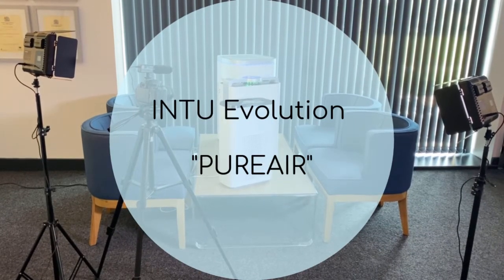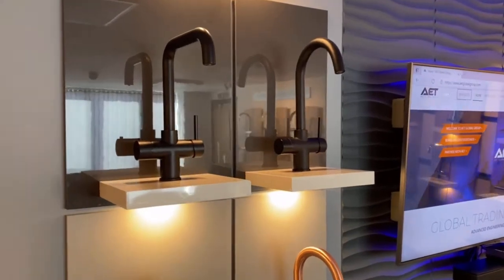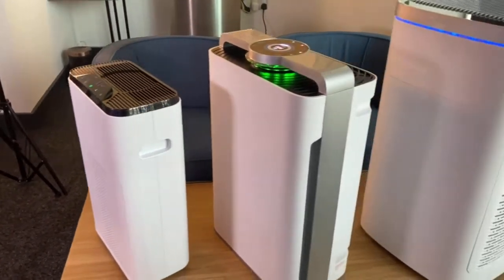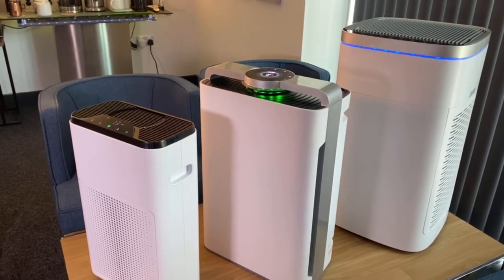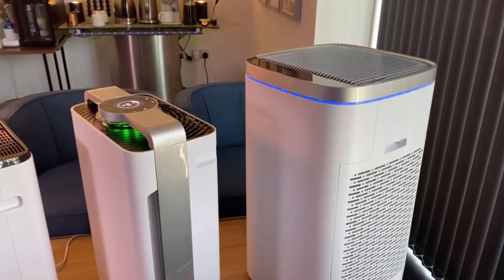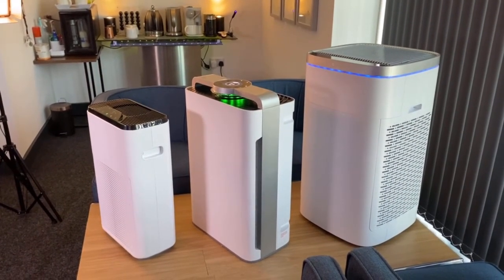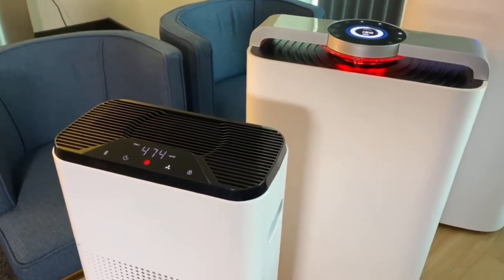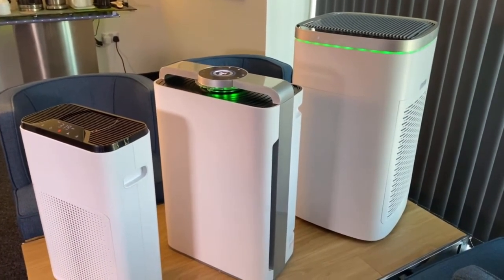INTU PureAir Air Purifiers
Learn more about our new Air Purifier products we are launching soon.

Get INTU PureAir and remove bad smells, bacteria and pollen from the air to leave your rooms filled with pure clean air.

HEPA Filtered and UV Filtered for extra safety.